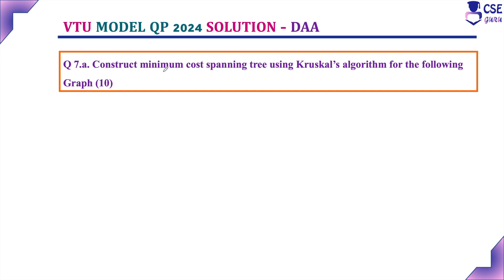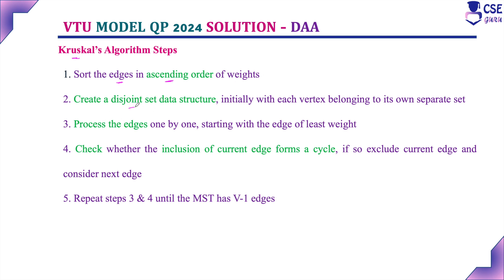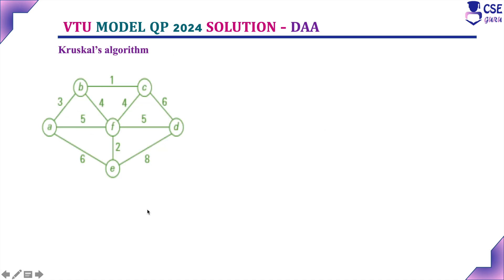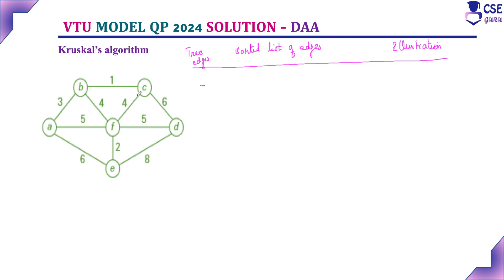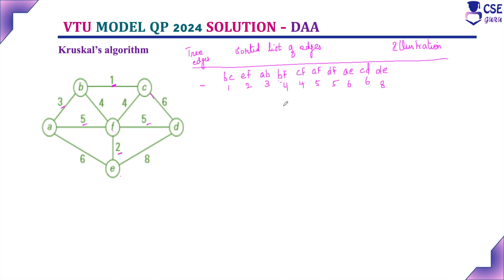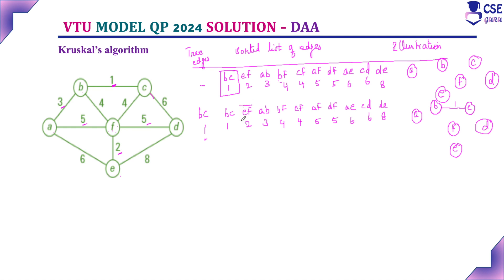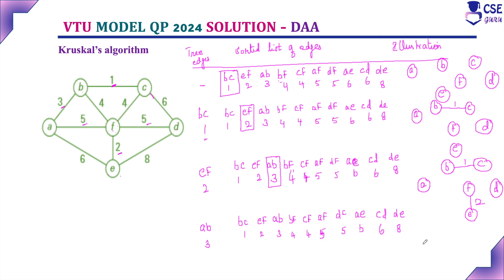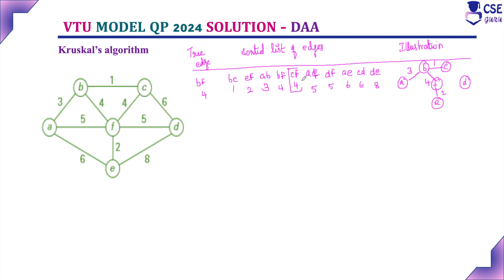Kruskal's Algorithm | Q.7a | vtu model question paper 2024 solution | ADA | BCS401